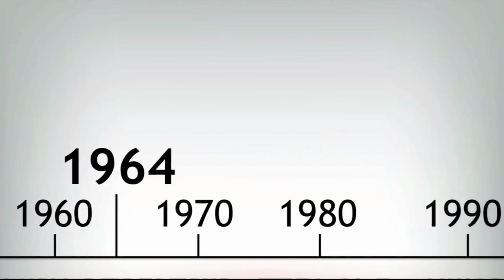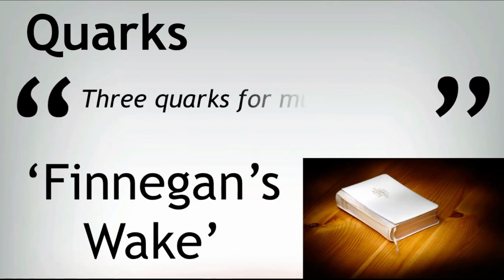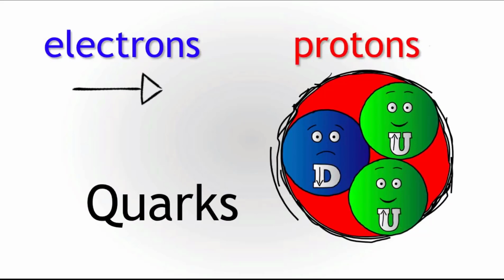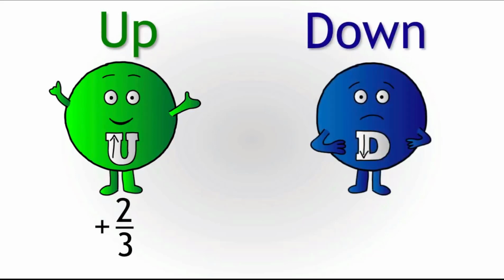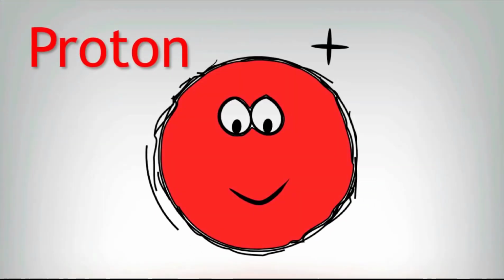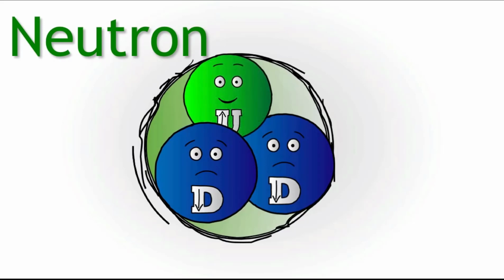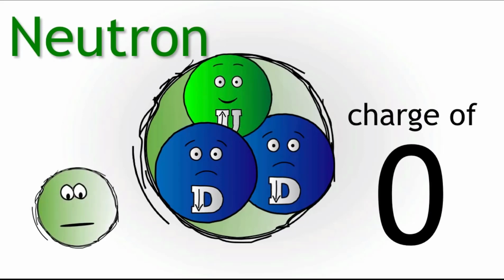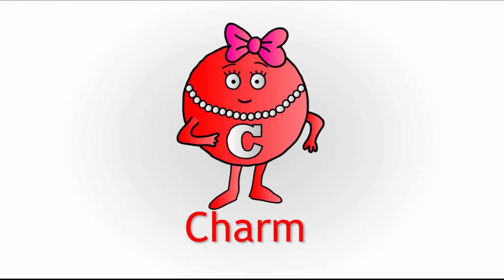ควาร์ก 6/10 CKW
วิดิโอประกอบการเรียนฟิสิกส์ ม.6

โรงเรียนเชียงคำวิทยาคม